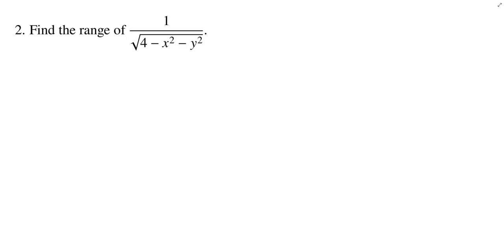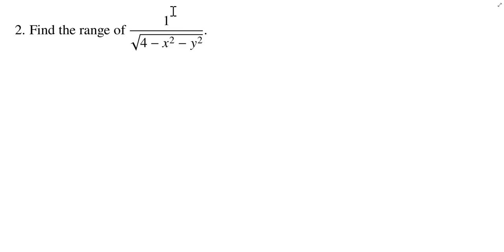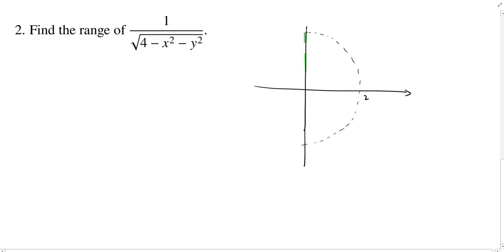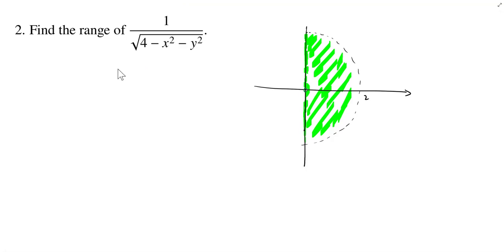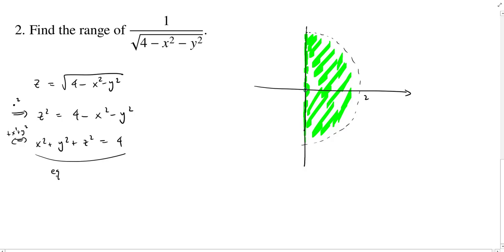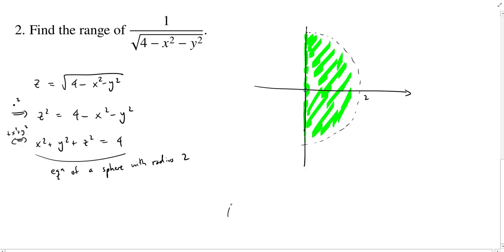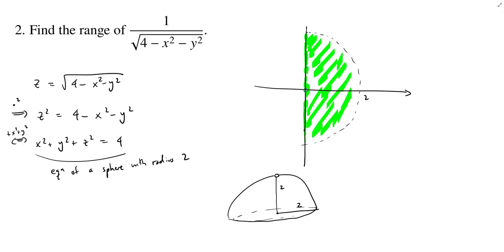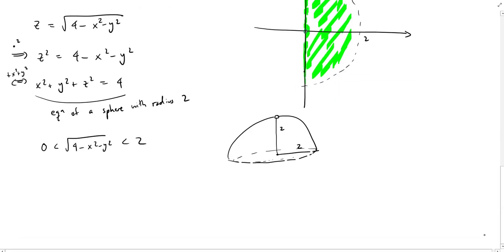Finding the Range of a Function of Several Variables, Quiz 2, Problem 2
We compute the range of a given function of two variables, relying on are knowledge of the domain, partially found in the previous video.